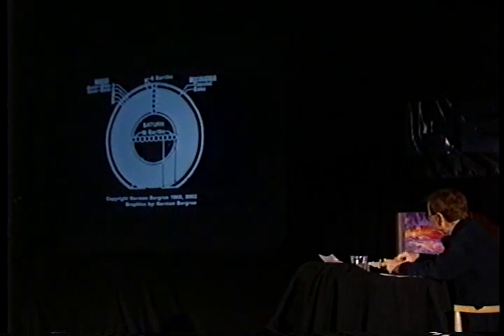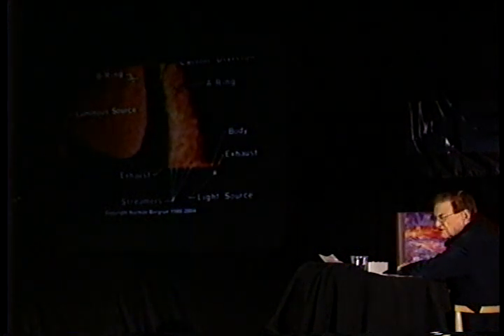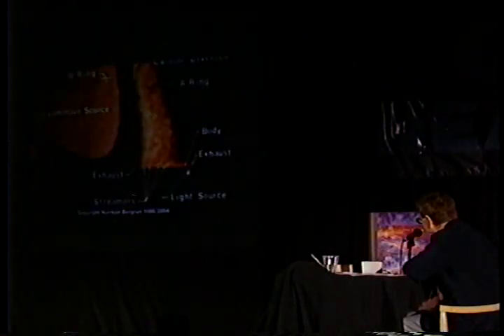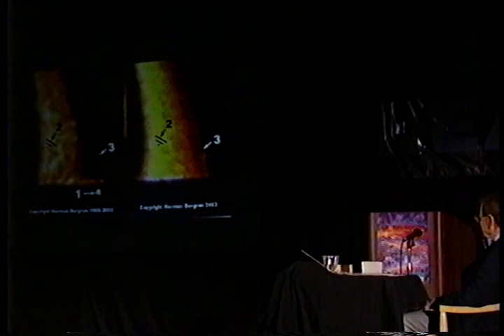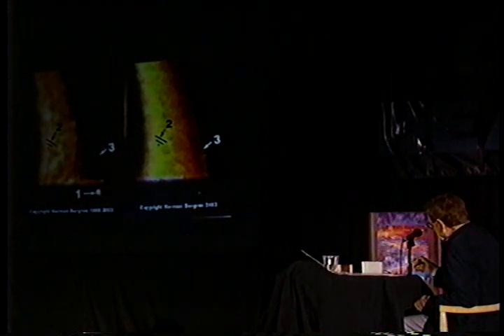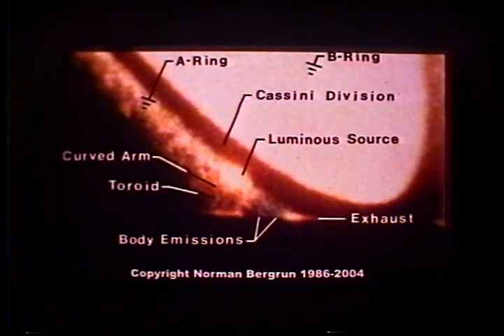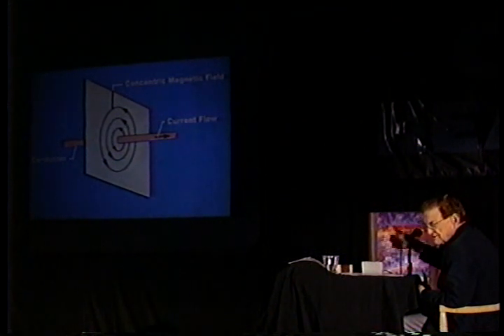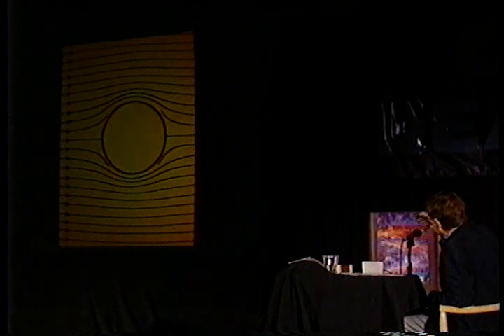The Ringmakers of Saturn Dr Norman Bergrun-3/7